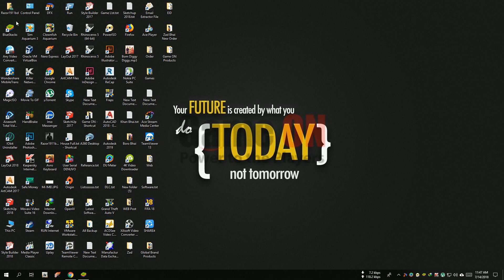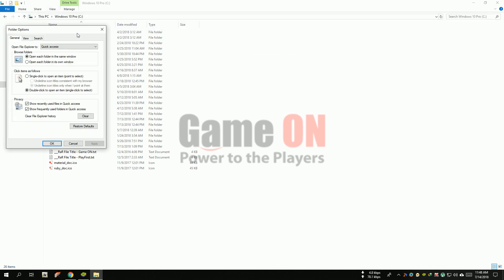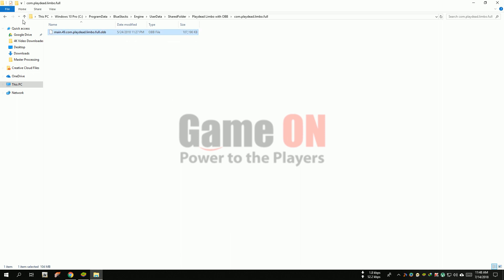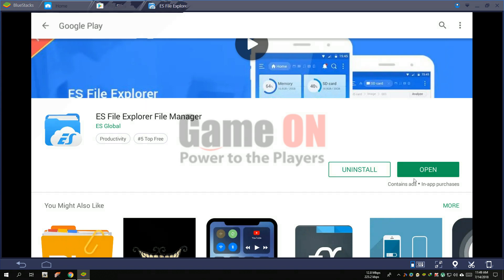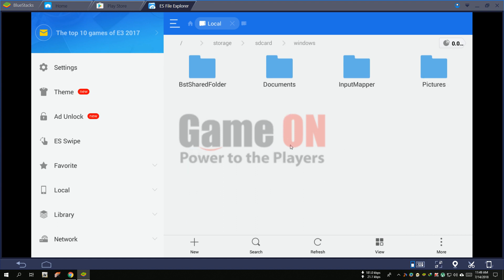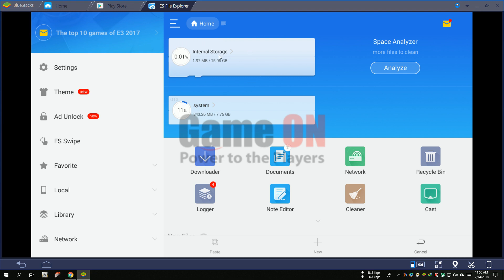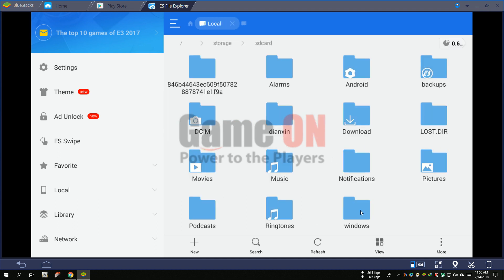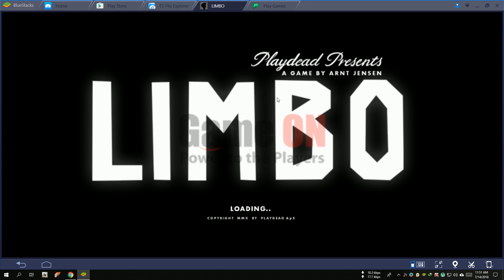How to Install Android Games with OBB file in BlueStacks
How to Install Android Games with OBB file in BlueStacks_by Game ON
Step by Step Complete Video Tutorial.

Shortcut Link: BlueStacks Hidden Folder
C:\ProgramData\BlueStacks\Engine\UserData\SharedFolder

Info:
Bluestacks is an American technology company that produces the BlueStacks App Player and other cloud-based cross-platform products. The BlueStacks App Player is designed to enable Android applications to run on PCs running Microsoft Windows. The company was founded in 2009 by Jay Vaishnav, Suman Saraf, and Rosen Sharma, former CTO at McAfee and a board member of Cloud.com.

Investors include Andreessen Horowitz, Redpoint, Samsung, Intel, Qualcomm, Citrix, Radar Partners, Ignition Partners, AMD, and others.[1] BlueStacks is Sharma's eighth company (five of Sharma's companies have been acquired by Google, Microsoft, Citrix (twice) and McAfee). BlueStacks exited beta on June 7, 2014.

May 25, 2011, at the Citrix Synergy conference in San Francisco. Citrix CEO Mark Templeton demonstrated an early version of BlueStacks onstage and announced that the companies had formed a partnership. The public alpha version of App Player was launched on October 11, 2011.[2]

If you Like our Video Please
Hit Like 👍👍👍 button, Comment ✍✍✍ our Video & Share 🔂🔂🔂 our Video